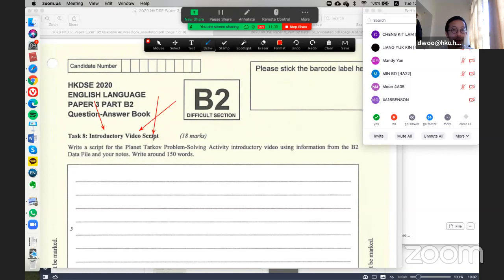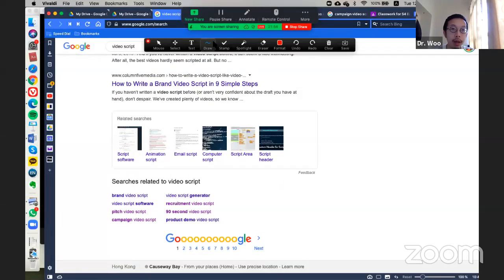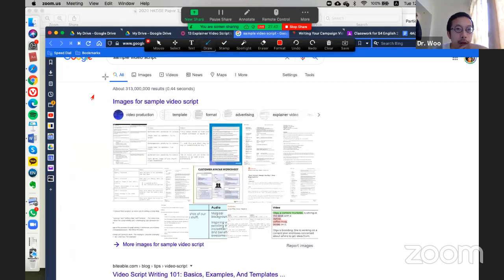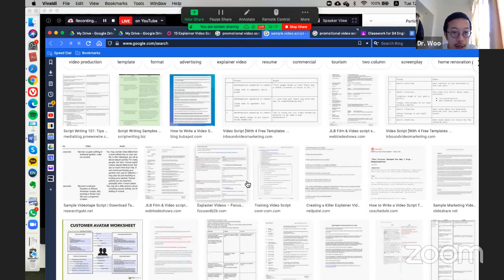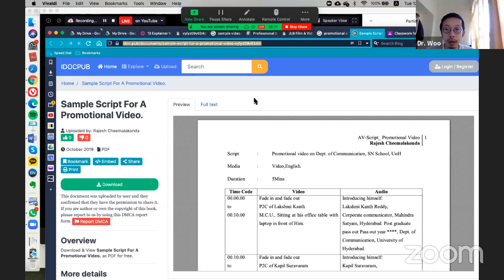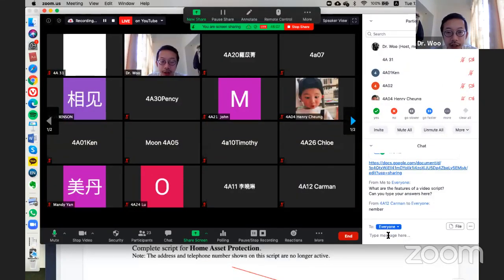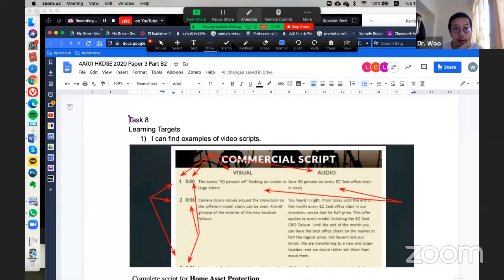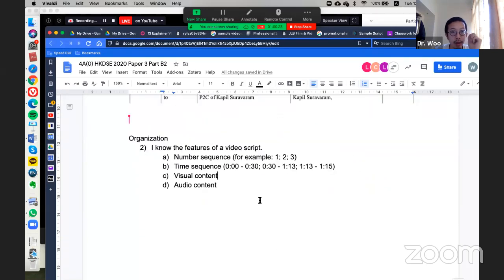Zoom Lesson 12.5.20: Reading: A Video Script